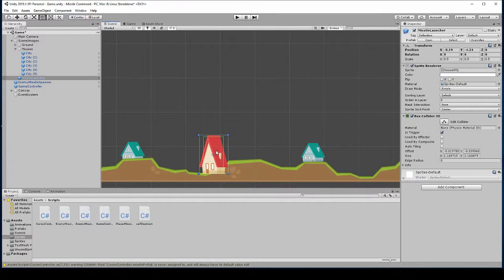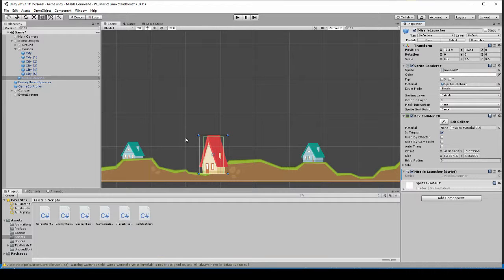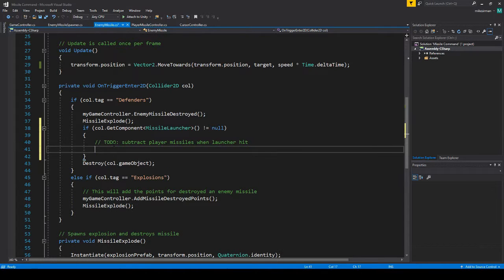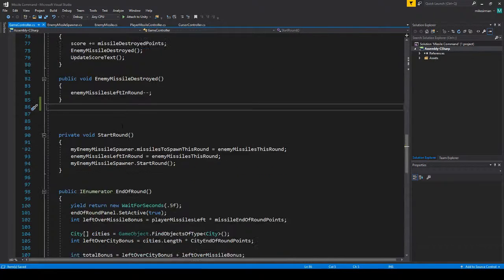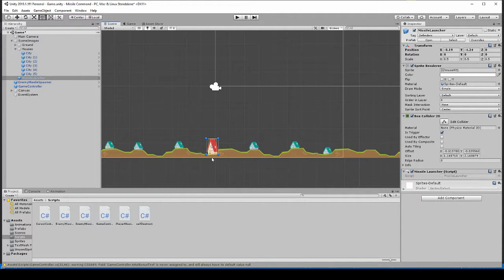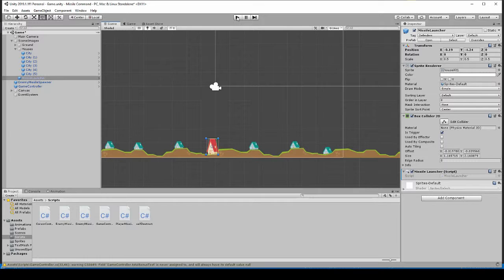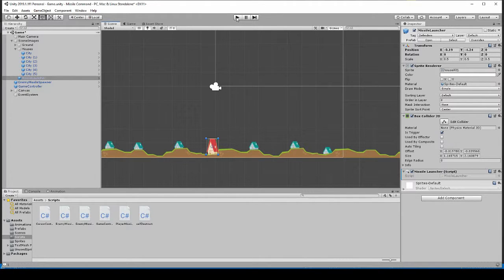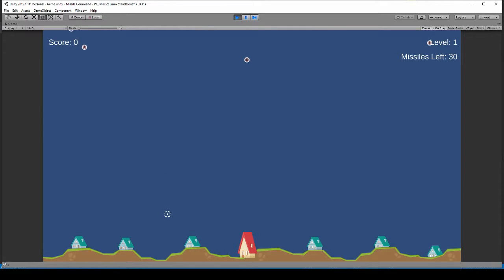Missile Command - 20 - Missile Launcher Logic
In this video we add some simple logic to check if the missile hits our missile controller so that it is not destroyed instantly.